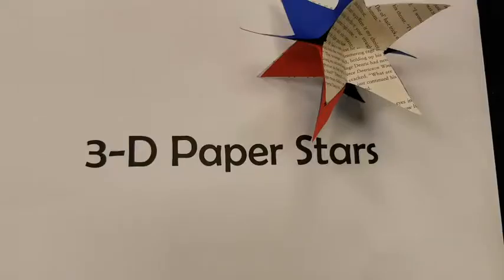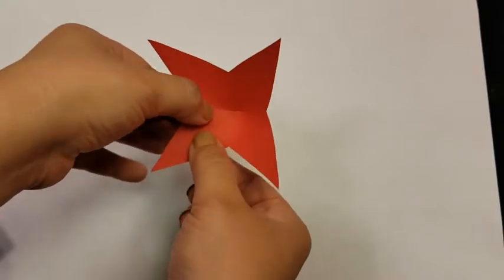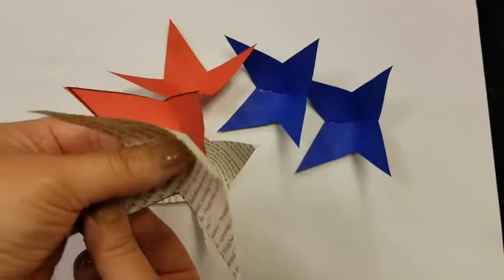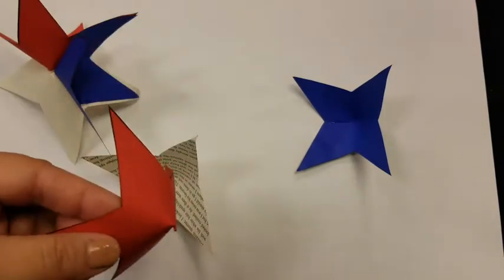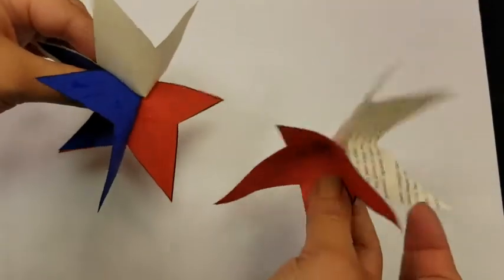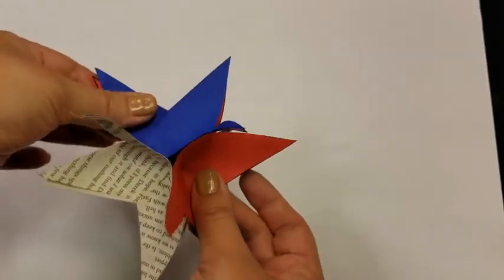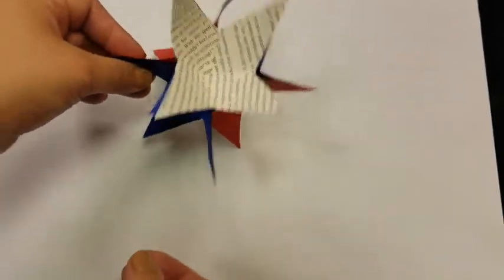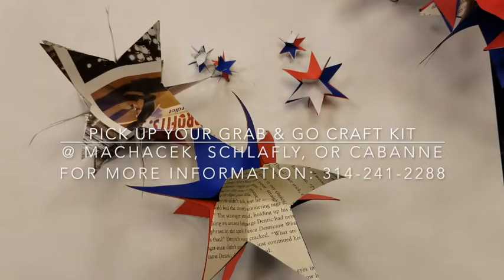Grab & Go Craft: Paper Stars